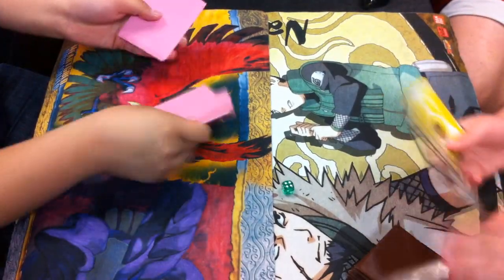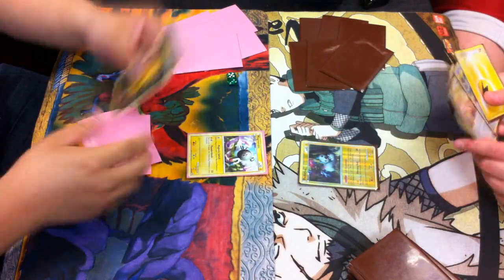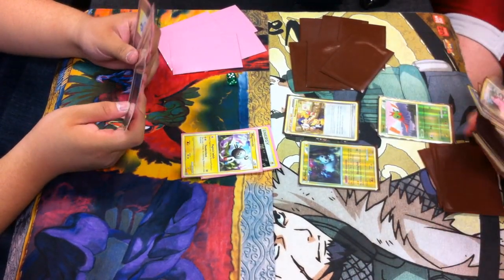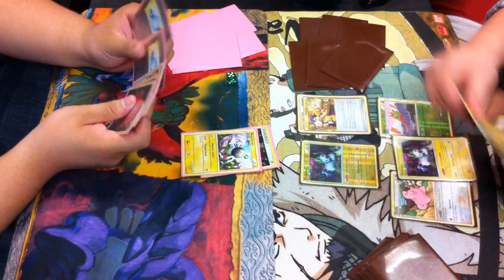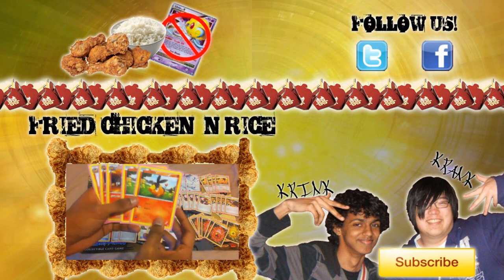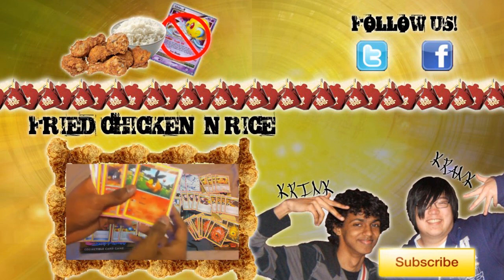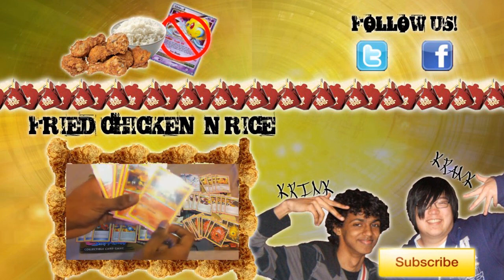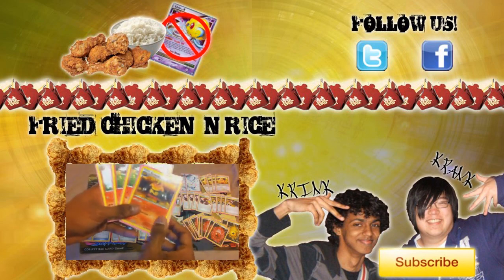Match 3: MagneBoar vs Zekrom (Game 1)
This was a short (donk of a) game between Tyler and Ian. Pachirisu donk look familiar?

We want to upload whole matches, even if a donk does occur. It's surprising because we didn't expect to see so many donks in HG/SS-on. Maybe we're just unlucky.